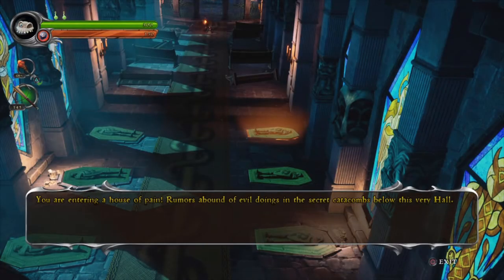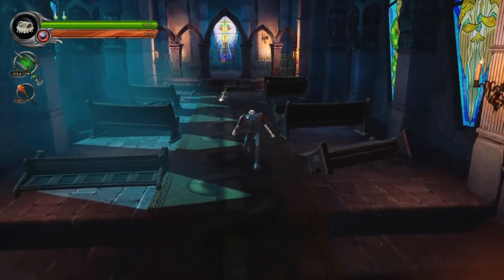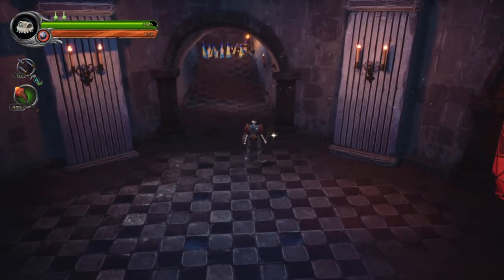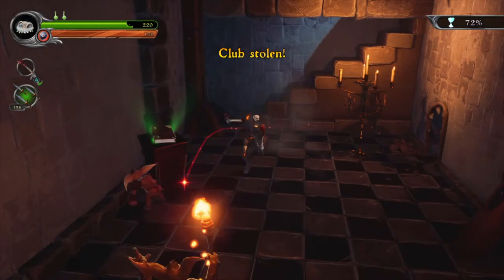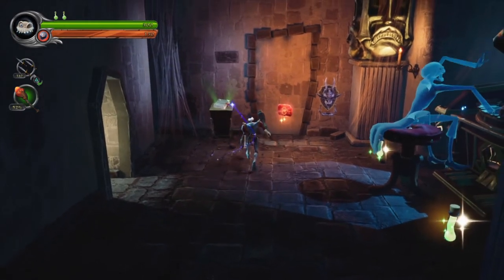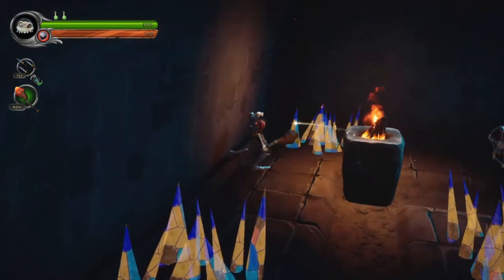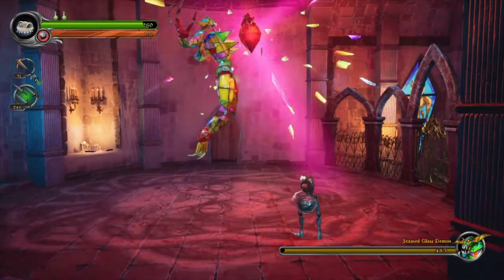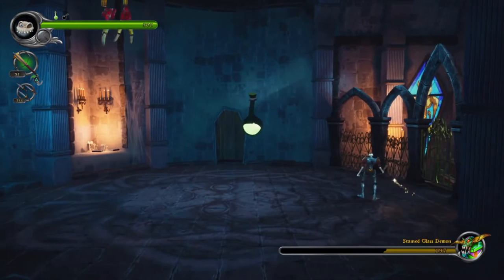MEDIEVIL PS4 - Free to Use No Copyright Gameplay - Part 2 - Glass Demon Boss Fight (2019)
MediEvil Remake PS4 Walkthrough Gameplay Part 1 includes a Remastered Review of the Full Game Campaign for PS4 Pro. My 2019 MediEvil Gameplay Walkthrough will feature the Full Game. This MediEvil PS4 Video Game Gameplay Walkthrough will include a Review, all Campaign Missions, Cinematics, Cut Scenes, OST, Soundtrack, New Gameplay and the Ending of the Single Player.

MediEvil is an action-adventure hack and slash video game developed by Other Ocean Emeryville and published by Sony Interactive Entertainment for the PlayStation 4. It is a remake of the 1998 PlayStation game MediEvil. It was released on 25 October 2019.

MediEvil is a series of three action-adventure hack and slash video games developed by SCE Cambridge Studio and published by Sony Interactive Entertainment. The series revolves around an undead charlatan knight, Sir Daniel Fortesque, as he attempts to restore peace to the fictional Kingdom of Gallowmere whilst simultaneously redeeming himself. The first entry in the series, MediEvil, was released for the PlayStation in 1998 and was re-released on the PlayStation Network in 2007. Its direct sequel, MediEvil 2, was released for the PlayStation in 2000. A re-imagining of the first game, MediEvil: Resurrection, was released for the PlayStation Portable in 2005.

*Feel free to use this video but please provide credit to this channel.